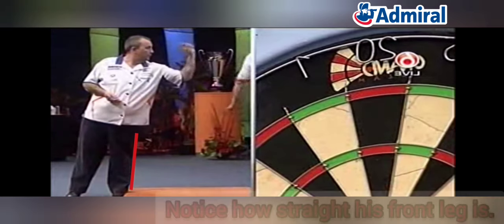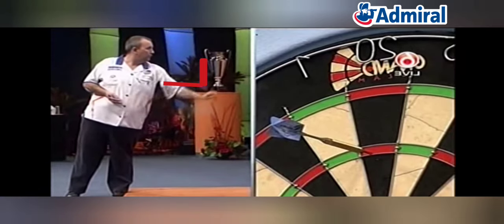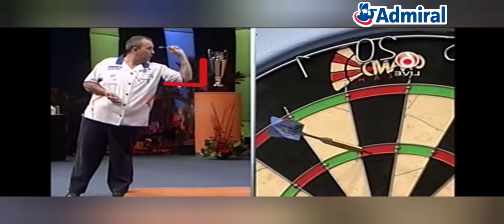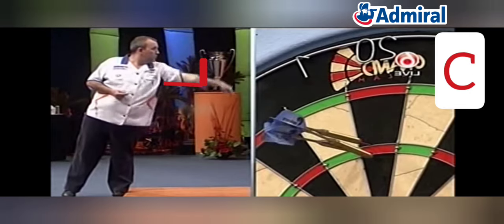Phil Taylor on how to play darts - Masterclass & Throw examination.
A master class from the best ever (Phil the power Taylor) as well as a look at how we put these into practice. All made as easy as possible.

My channel is exclusive to darts only content. I create my content as I simply love to play darts and want to help other dart players improve with my own channel.

All my video's are based on how to play darts as well as advise on equipment and general darts setup  with the aim to guide any new players in their darting journey as well as provide more experienced or even professional dart players with dart content to help improve.

I throw around an 80 average myself with my left hand due to in injury and dartitis in my right arm.

I may on occasion use footage from the Professional darts corporation (the P.D.C) as well as The British Darts organisation (The B.D.O). These are used under fair use legislation and all credit should be given the rightful creators.